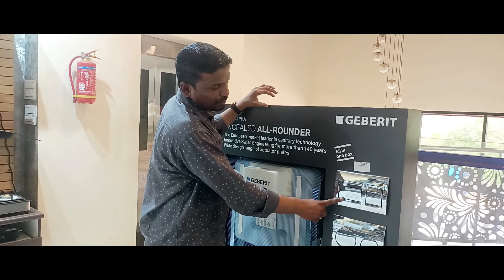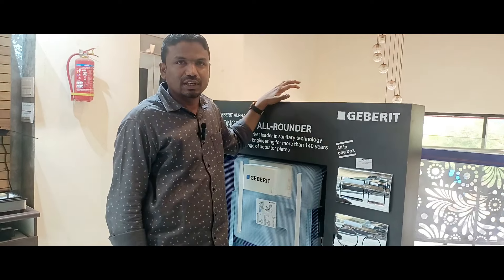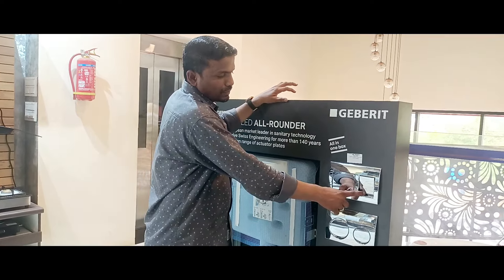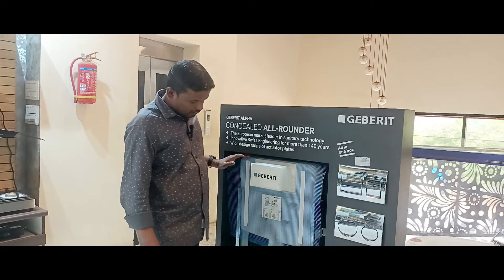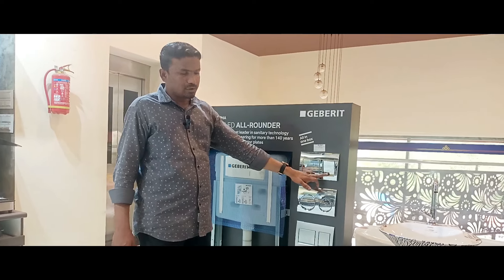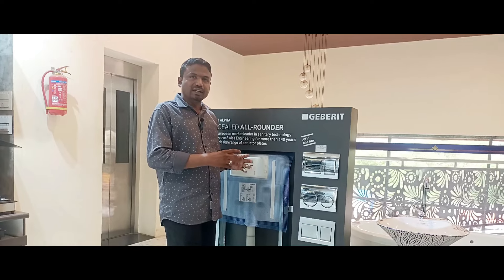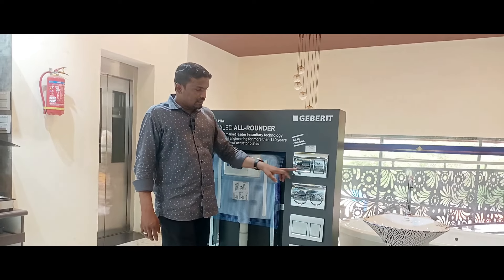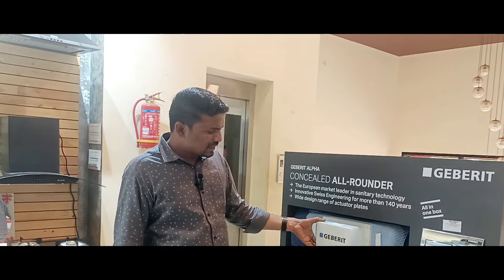Conceled flush tank | Bathroom | Toilet Flush Tank | lucky trader | sanitaryware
Now, a hidden cistern – such as this fine Vellamo Slim Dual Flush Concealed Cistern unit – works by fitting into a cavity positioned in the wall behind the toilet seat. By hiding the toilet cistern in this manner, the toilet seat can be positioned flush against the bathroom wall

MORE HOME NEED PRODUCTS

jaquar new concealed flush tank opening and repairing 2,